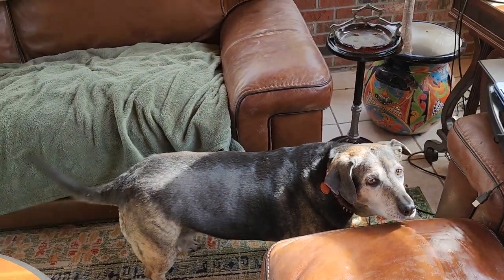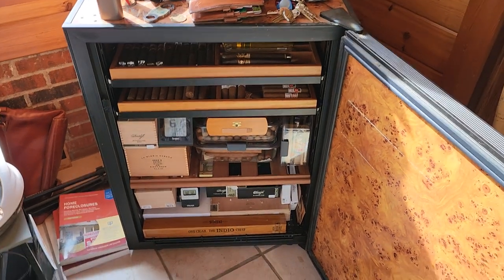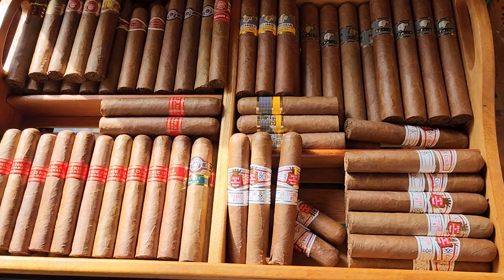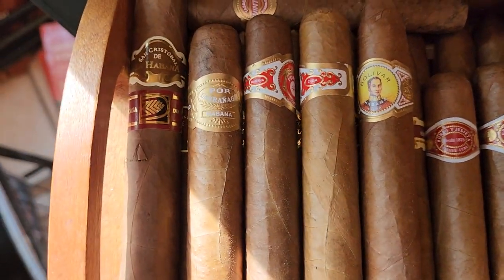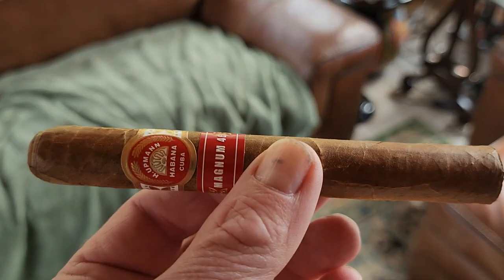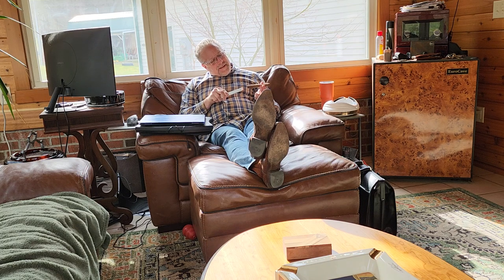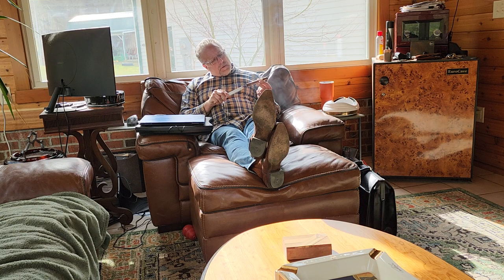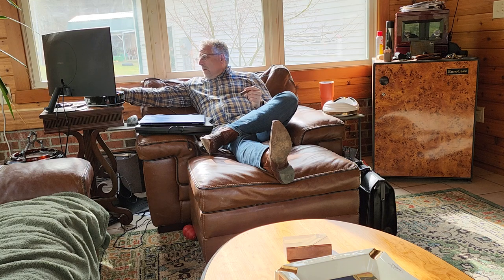Why are Cuban Cigars Inconsistent? Review of H. Upmann Magnum 46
There are few drawbacks to Cuban Cigars.  Aside from obtaining real ones, the major complaint is that they are often inconsistent.  Is this from quality control?  I don't think so.  After several trips to Havana, I have my own opinion and it centers around the Cuban black market.  Check out my video and review of the highly rated H. Upmann Magnum 46.